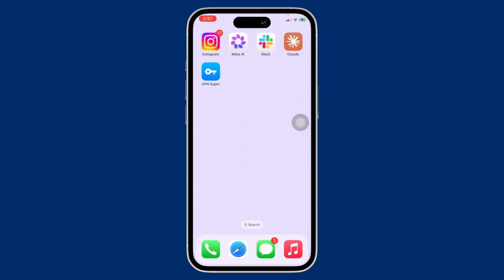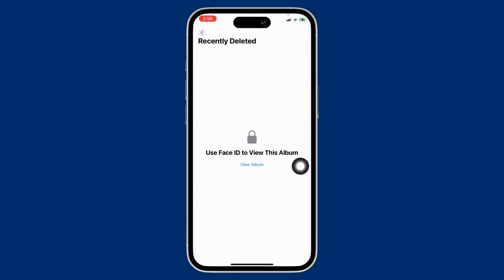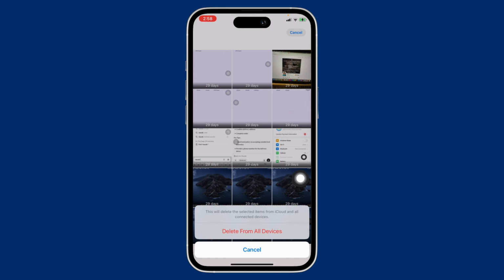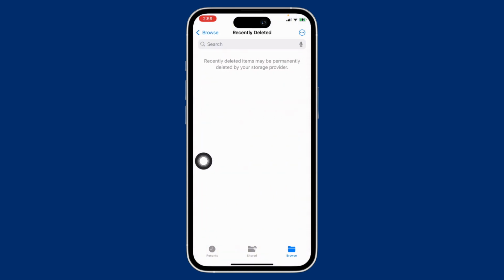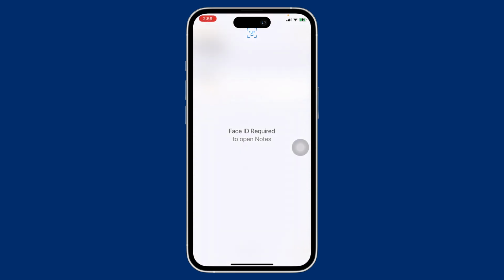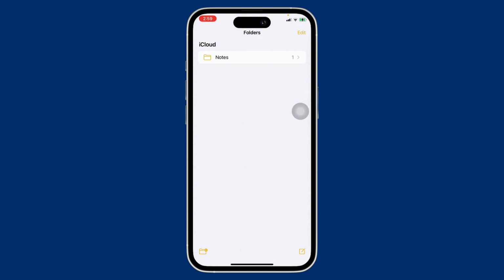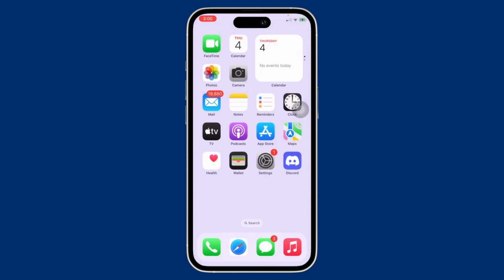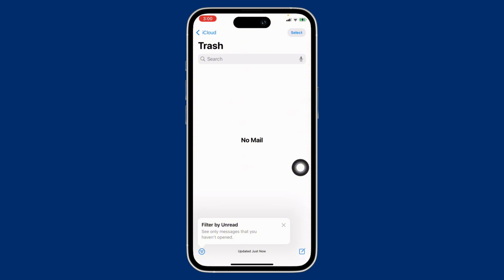How To Empty The TRASH on iPhone (2026)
Is your iPhone running low on storage and wondering how to empty the trash? 🗑️📱 In this step-by-step 2026 guide, you'll learn how to clear deleted items from apps like Photos, Files, Mail, and Notes to permanently free up space on your iPhone.

What You'll Learn in This Video:
✅ How to empty the Recently Deleted folder in Photos
✅ How to permanently delete files from the Files app
✅ How to clear deleted emails and notes
✅ Tips to free up storage and improve iPhone performance

Unlike a computer, iPhone doesn't have one universal Trash folder. This tutorial will show you where deleted items are stored and how to remove them permanently across different apps.

📌 Chapters:
⏱ 0:00 - Introduction
⏱ 0:10 - How To Empty the Trash on iPhone